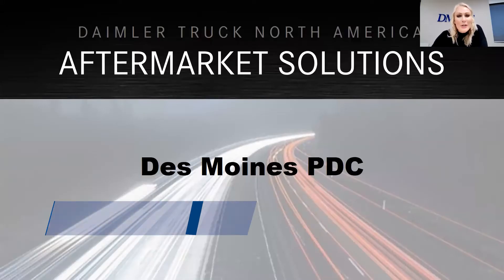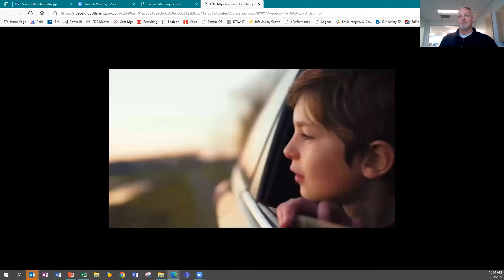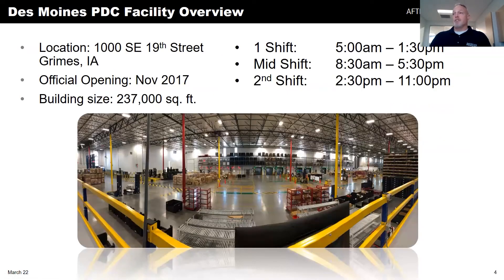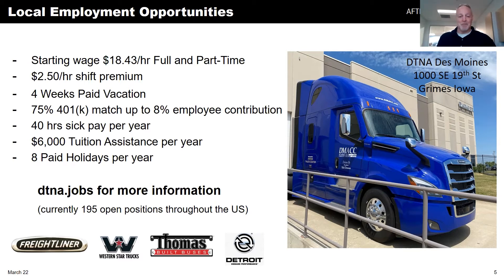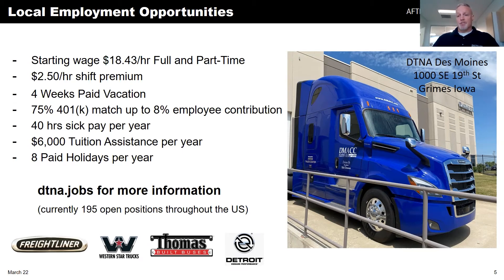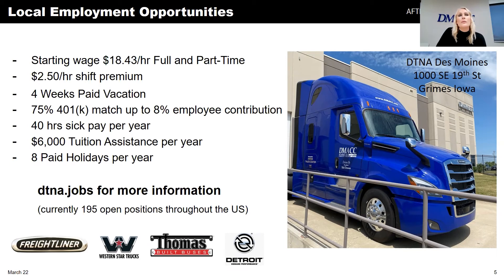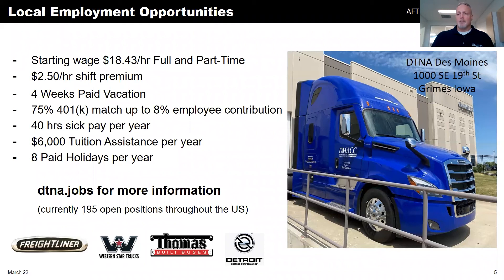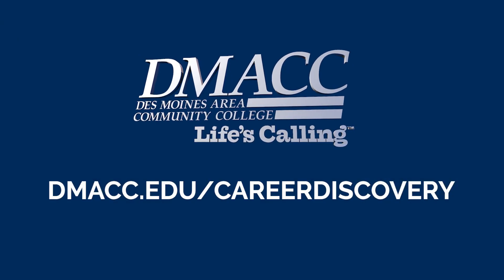DMACC Career Discovery - Business Spotlight - Daimler Truck North America